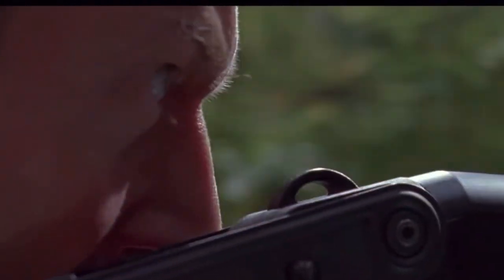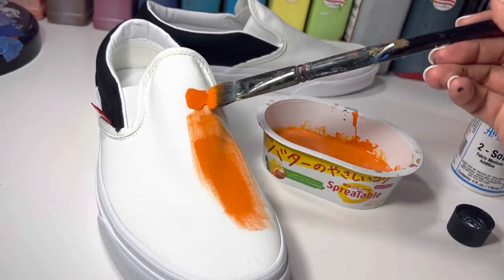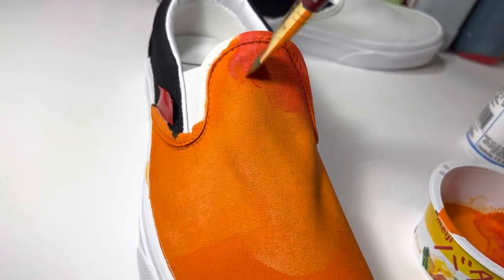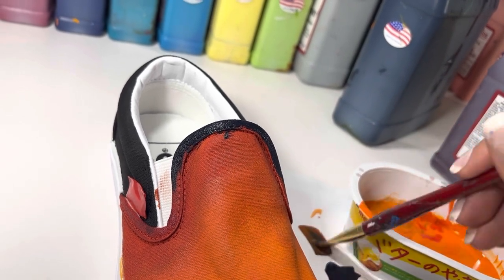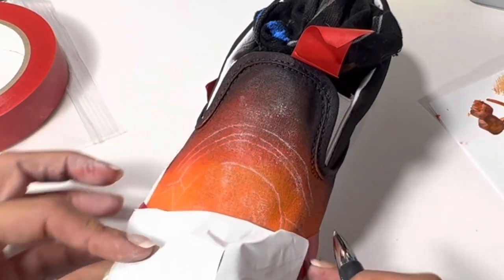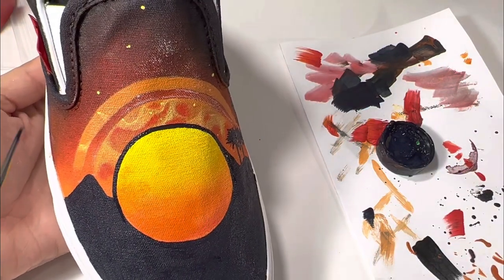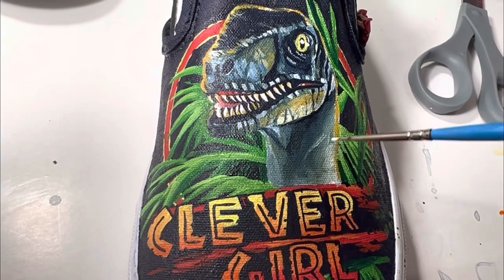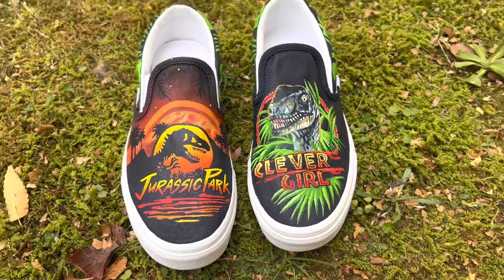Paint Your Own Jurassic Park Custom Vans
“Clever Girl” This Short Video is very easy to follow with focus on blends. Paint your own jurassicpark this holidayseason for all your friends and family 🦕🎄

White Saral

Blue Saral

Princeton Brushes